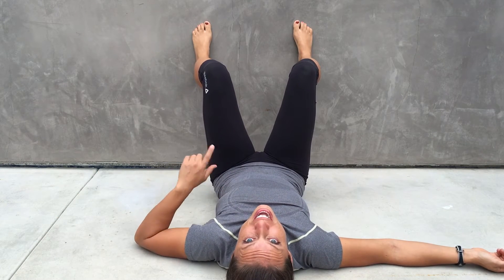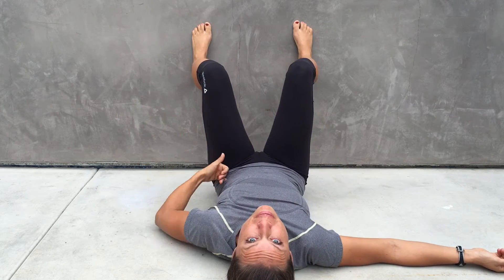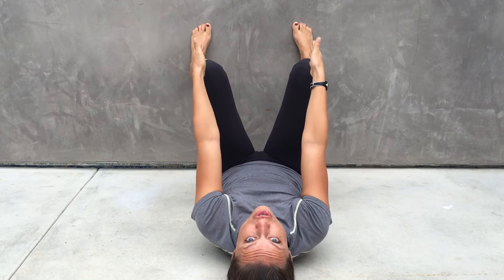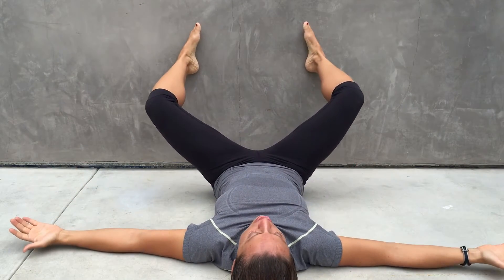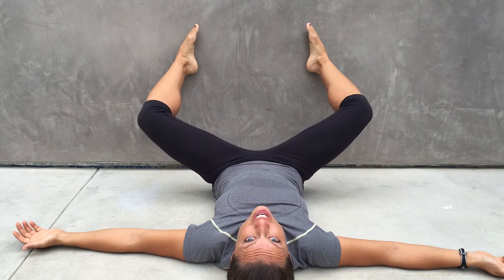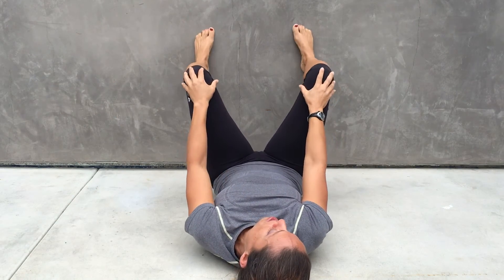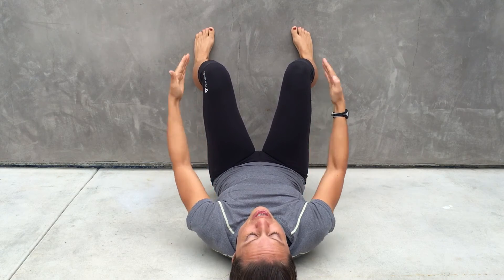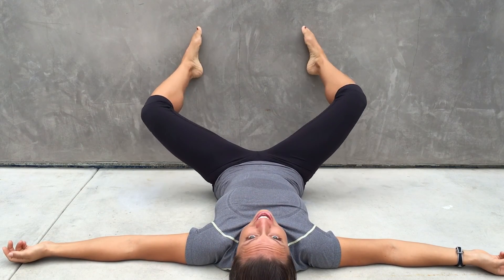Abduction / Adduction Feet on Wall - Feet Wide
To learn more about how you can free yourself from chronic pain

This exercise promotes femur adduction (the knees moving closer together).  If done properly with the feet straight and the heels pressed into the wall as explained in the video, this exercise will also activate the muscles of the feet.  This also helps to balance out disparities and rotation in the pelvis.

★☆★ RECOMMENDED RESOURCES: ★☆★